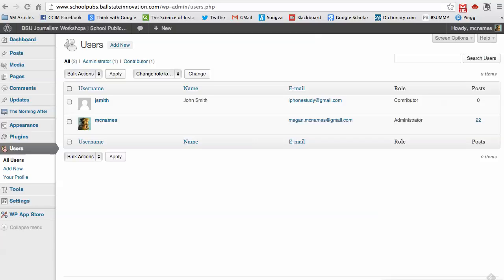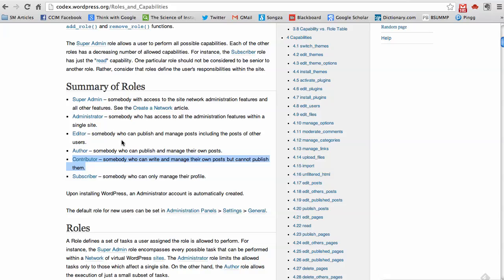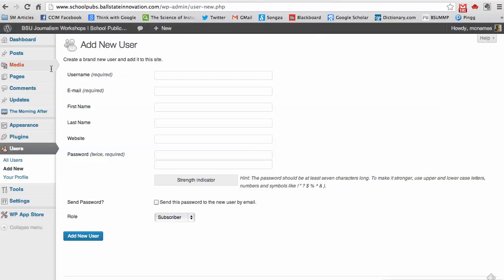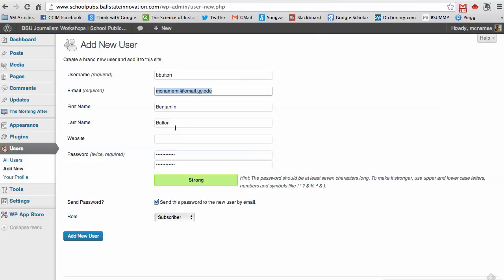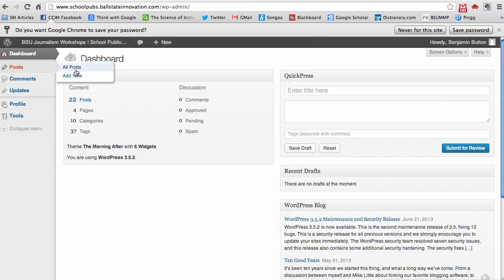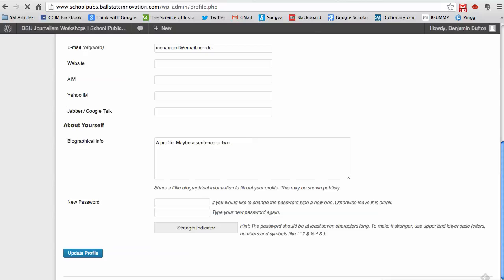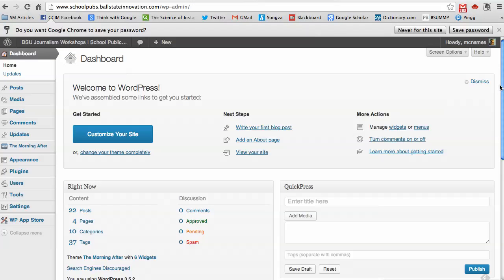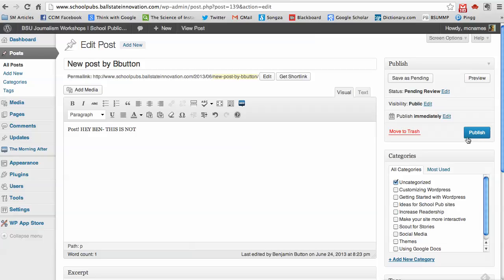Setting up Wordpress users on your school publication site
Managing a high school publication staff can be like herding cats. I happen to think cats are great, but I believe that term is meant to bear a negative connotation. If you need help figuring out how to give your students access to your school pub site without mass chaos, this video is for you.

Learn more about how your high school or middle school publications staff can go online, drive traffic to their website and more at schoolpubs.ballstateinnovation.com.